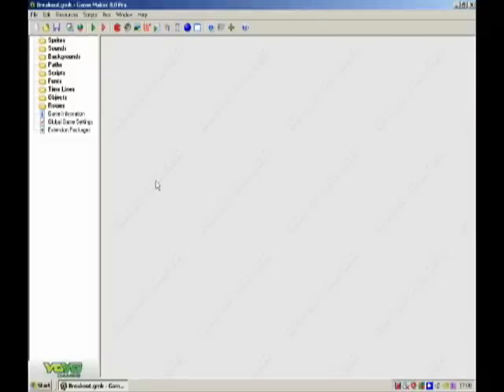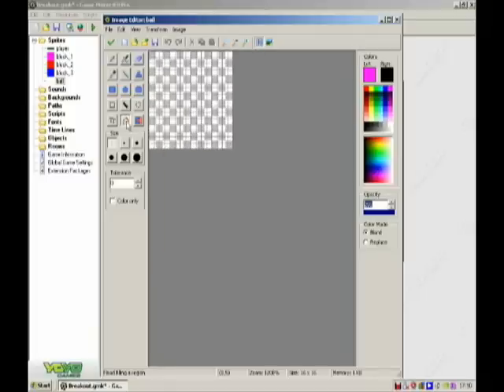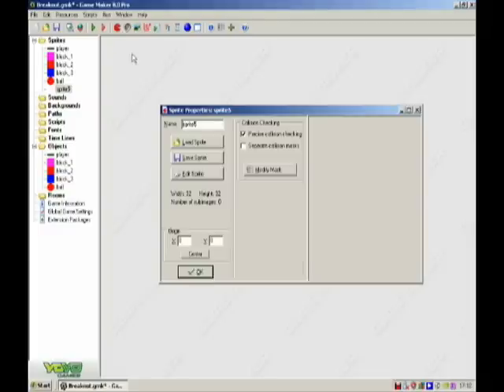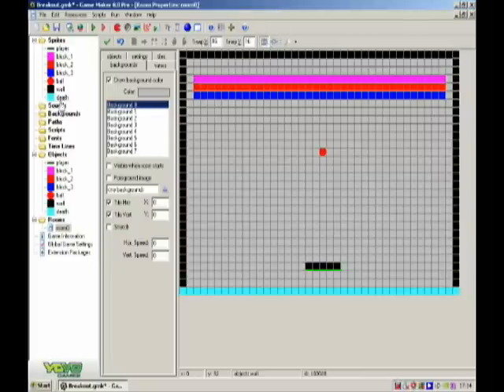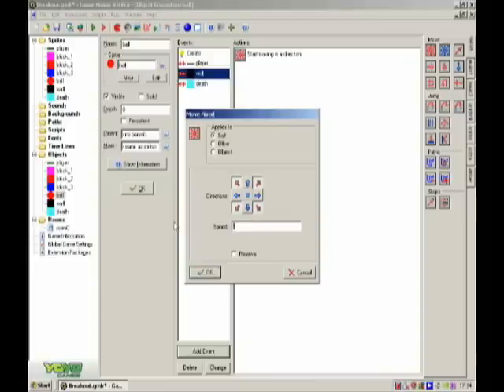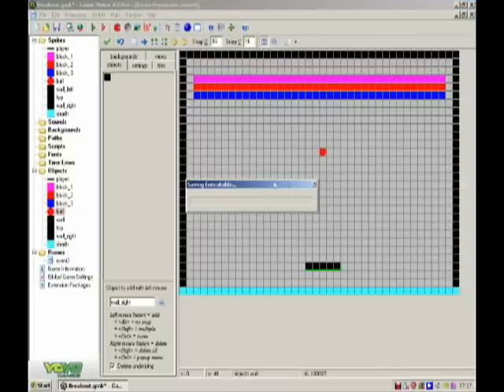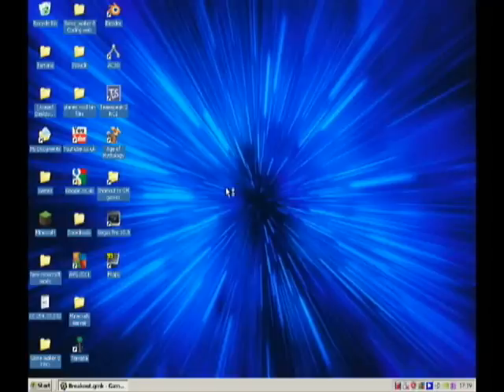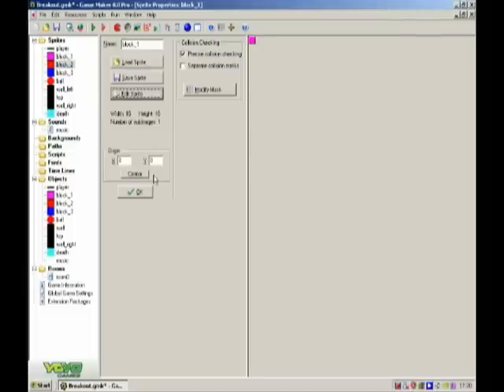Game Maker 8 tutorial: Breakout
This video will show you how to create a breakout game.
This video will also show you how to get started at making games.